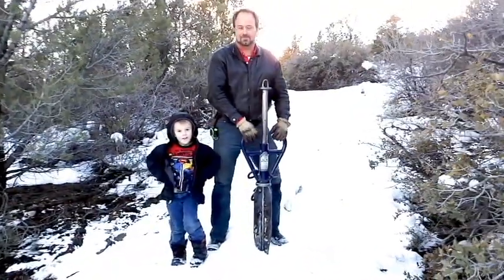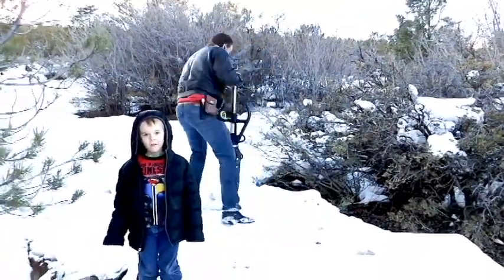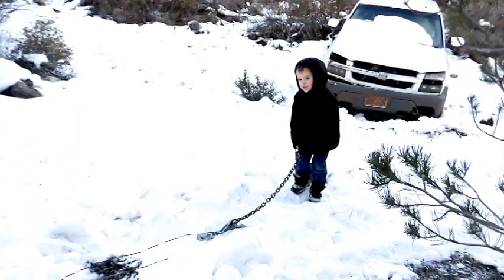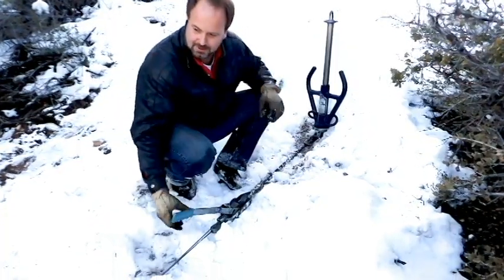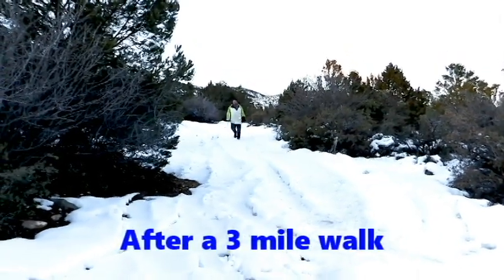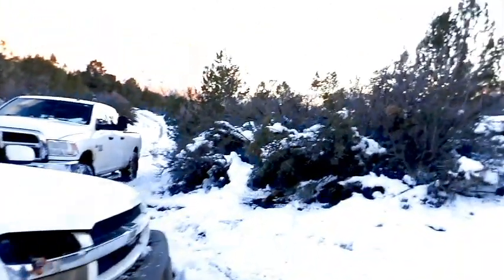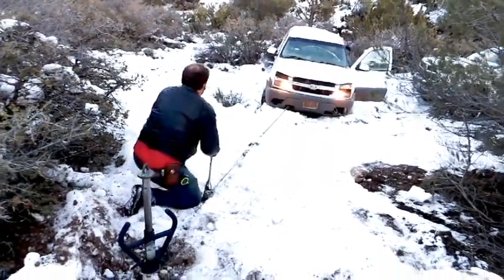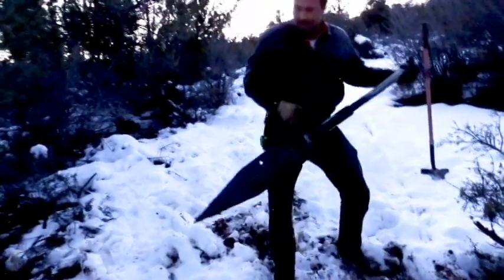All-TIE Anchor pulls truck out - - Winching with NO Truck just portable winch anchor point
- GOOD N USEFUL worldwide industry leader in innovative log splitter - Dog tie out - Ground anchoring systems - 4x4 winch anchor Made in USA

Our friend lives up this remote road approx 20 miles from the main road. He got his truck struck and had to walk, the approx. 3 miles remaining, home because he didn't have a way to pull it out.

We were able come a day later to help him get unstuck.  We used the X-treme All-Tie Anchor post with a Cable jack to pull him out without any problems.

What the video doesn't show (because it would take tool long and it got dark and I couldn't film) is that once we got the truck out, the transmission didn't work and we had to cable jack it again up and out of the road to allow other vehicles to drive past.

Then we proceeded to drive him home which was tricky because the higher up we got the deeper the snow.  Luckily, WE made it up and back without incident.

The All-Tie Anchor was very helpful. The ALL-TIE Anchor Post is a portable land anchoring device.  The slide hammer makes it easy to drive the cross tip into, and out of, the ground.

We warmly please you to visit this immersive 360° panoramic view (B'360) wich enables all testimonials about SPLITZ-ALL